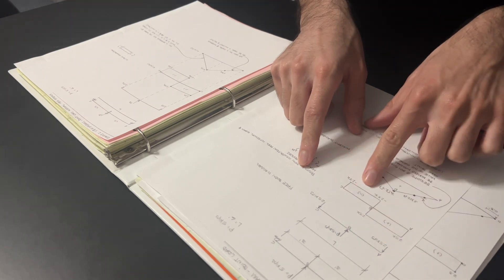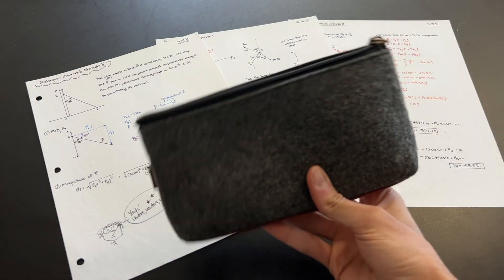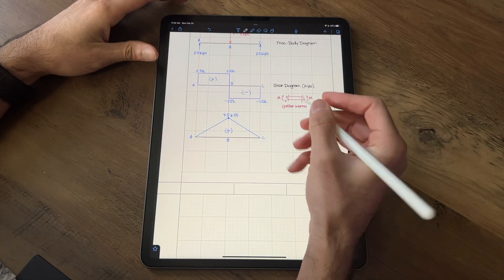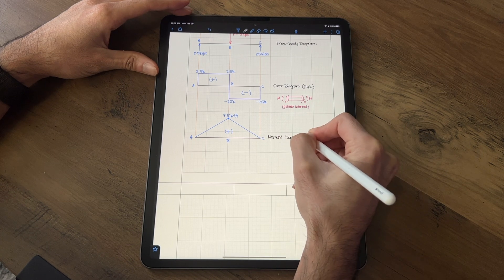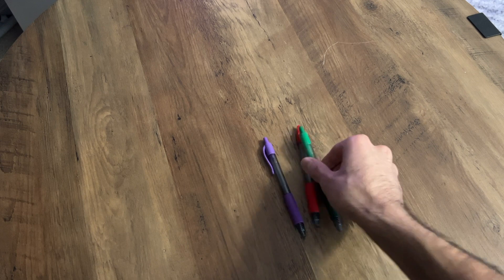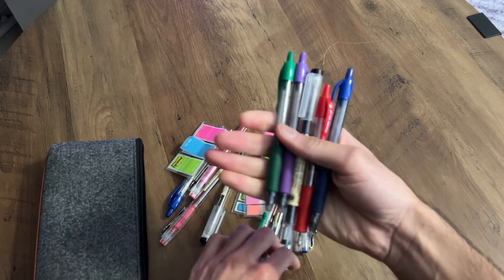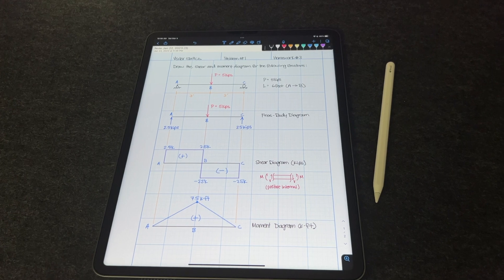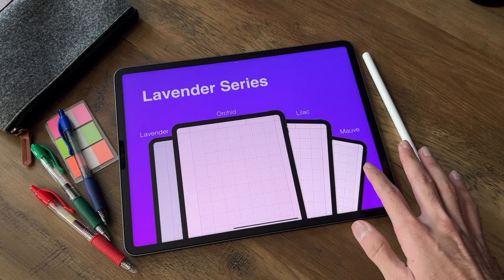If You're A Student, You Should Take Your Notes In Color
Taking notes in colors is so beneficial when it comes to studying, retaining, and recalling information far after you've finished a class. In this video, I'll go over my experience in college with taking notes and a few reasons for why you should take colored notes.